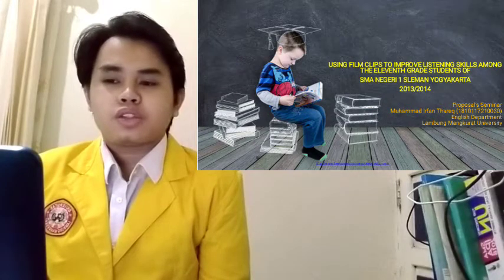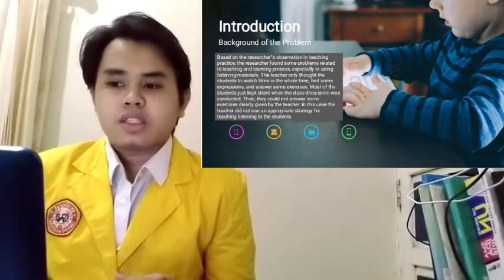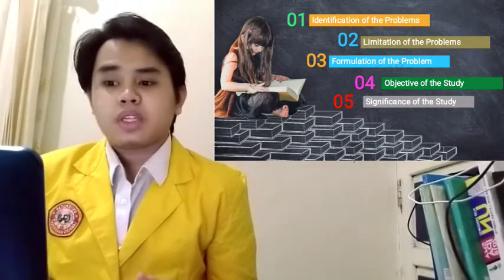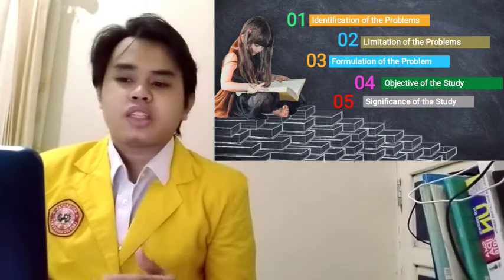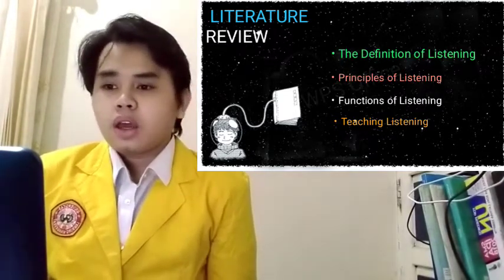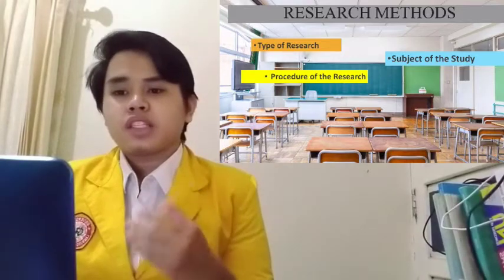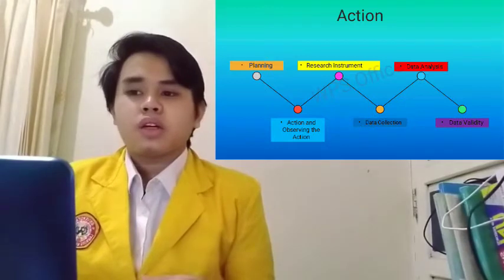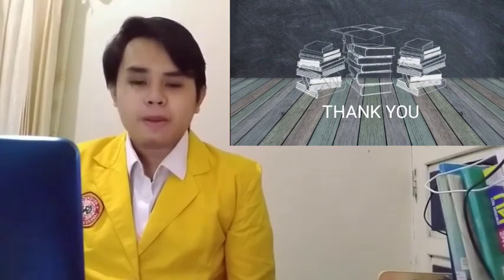Proposal Seminar | Muhammad Irfan Thareq | Advanced Speaking A3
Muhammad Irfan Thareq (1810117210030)